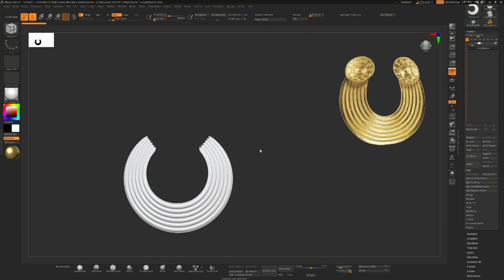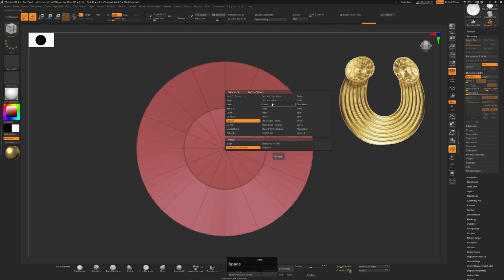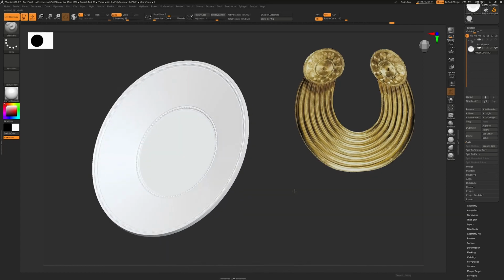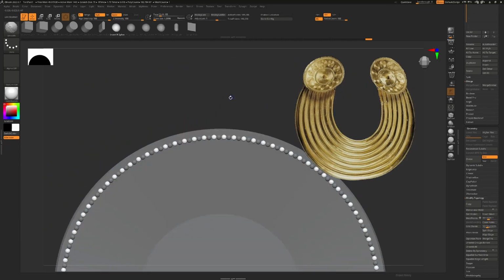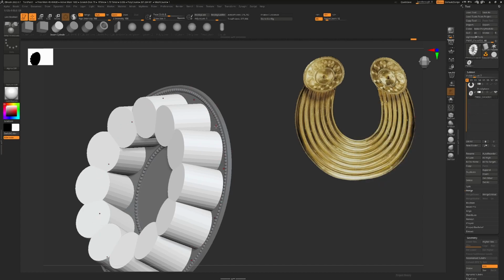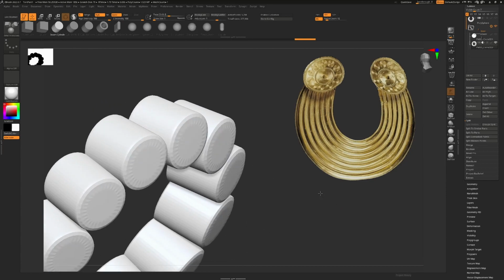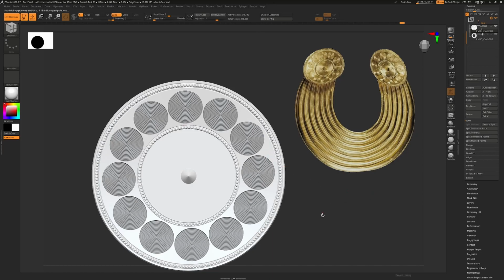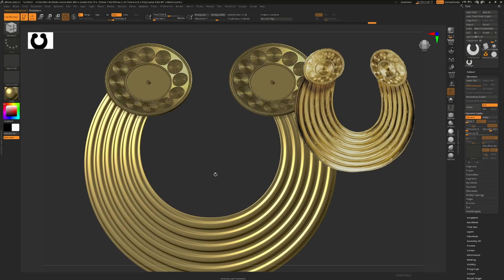Finally, the Celtic Torc - Part2 of how to create it in ZBrush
Celtic Torc creation  in ZBrush, two mehtods are shown for creating the disc part.